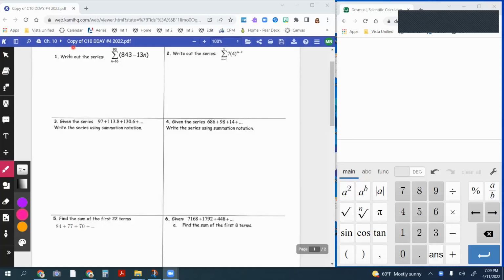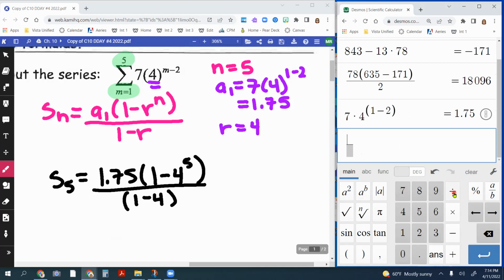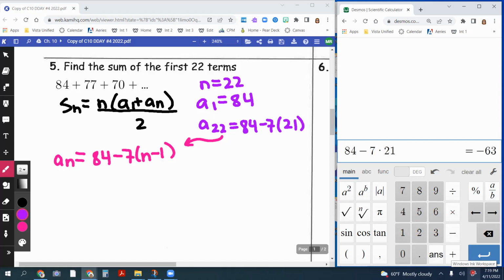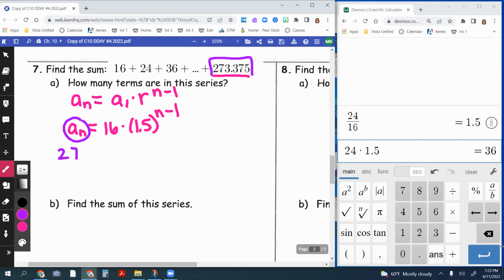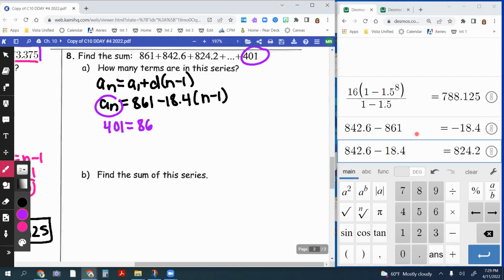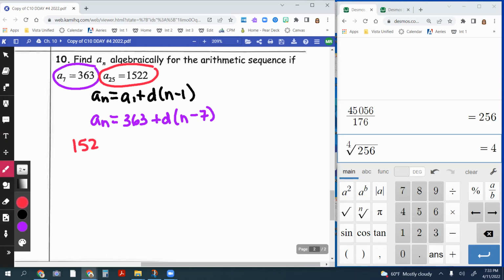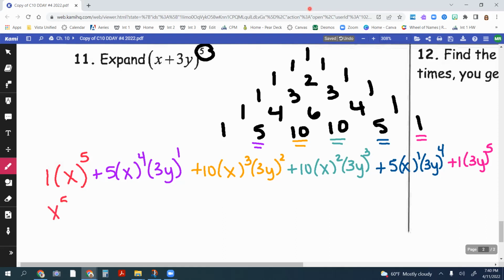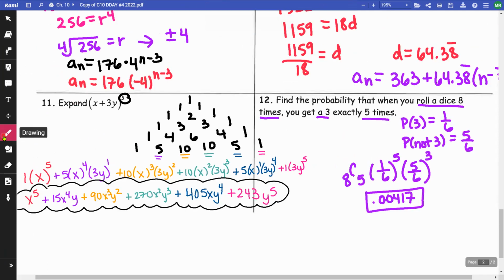Int3 Ch 10 D Day #4 2022